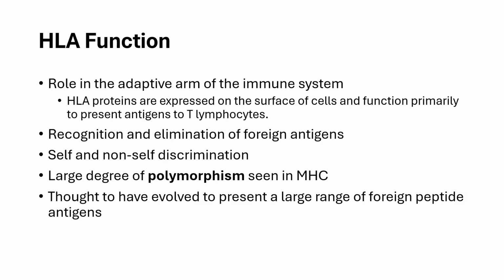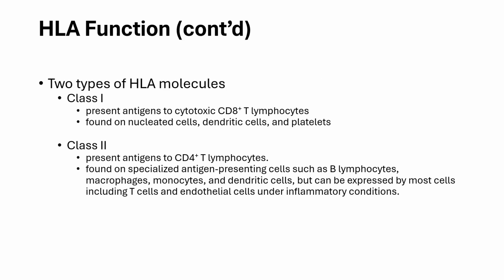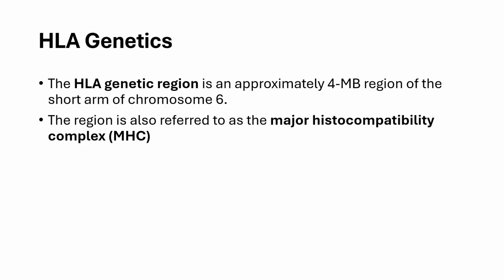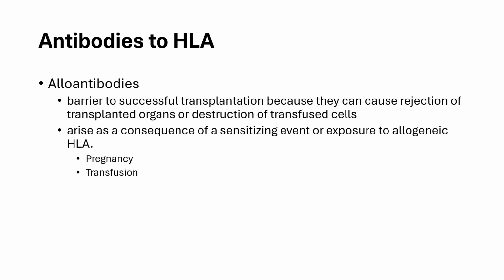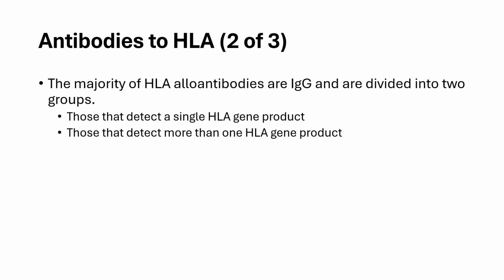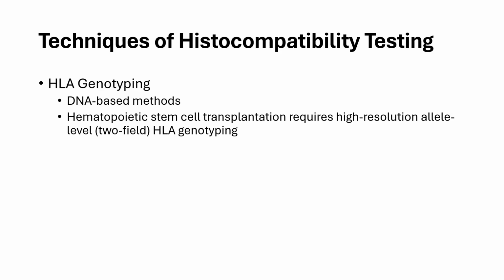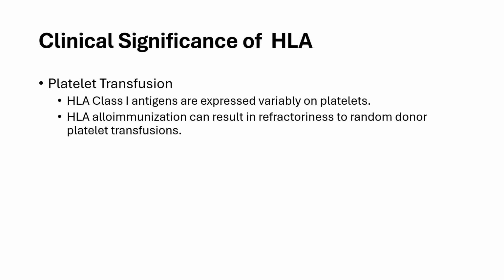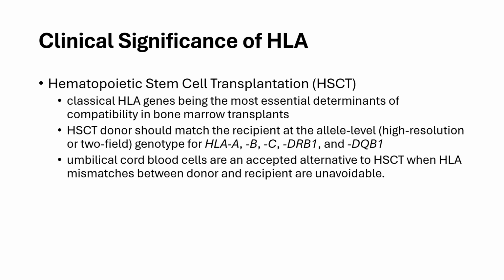The HLA System